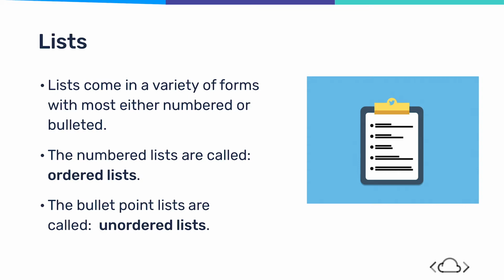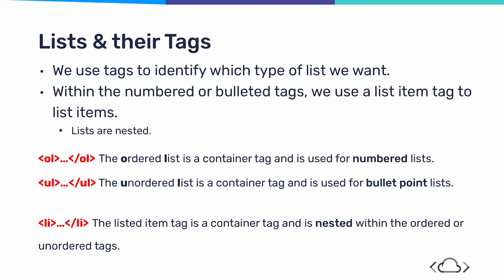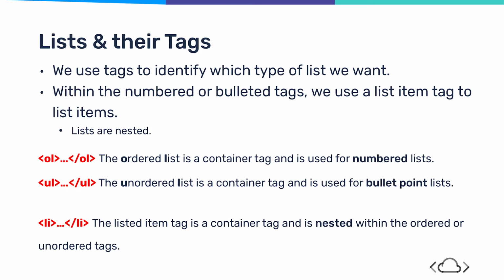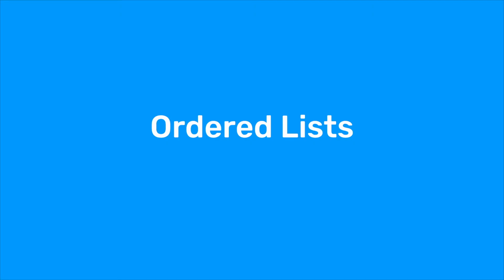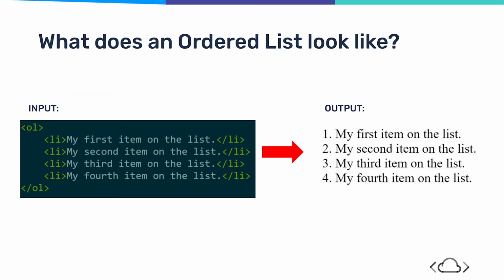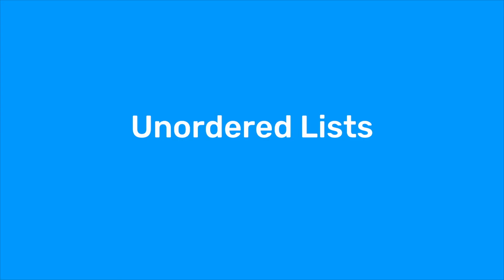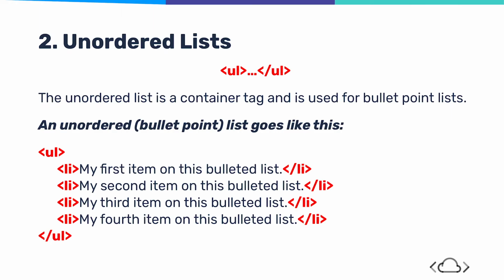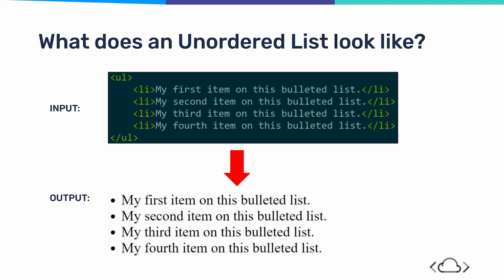6. Creating a website - Lists in HTML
In this video, we go over ordered and unordered lists in HTML and what they mean and how they can be used.